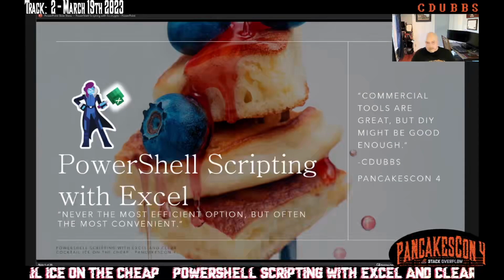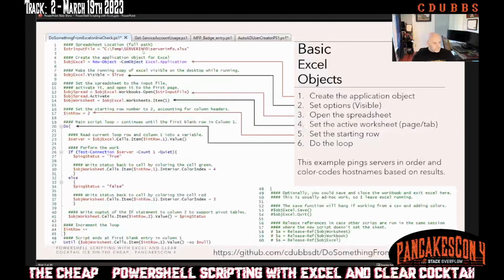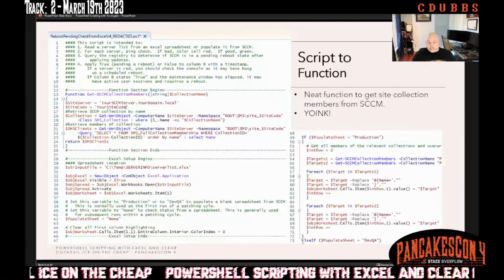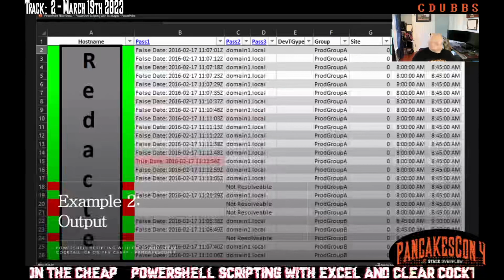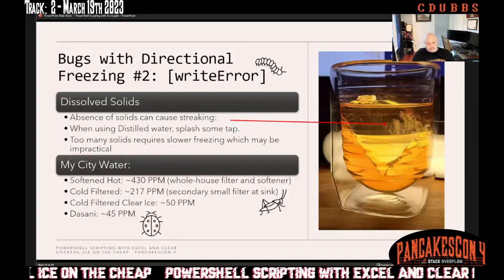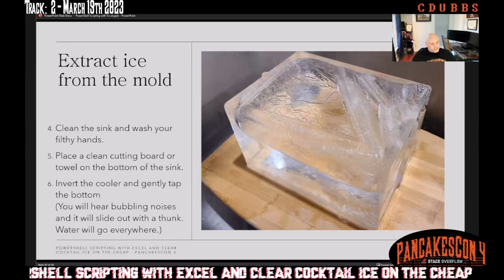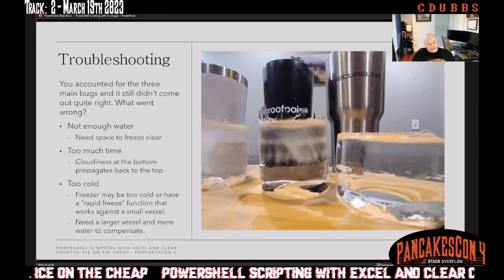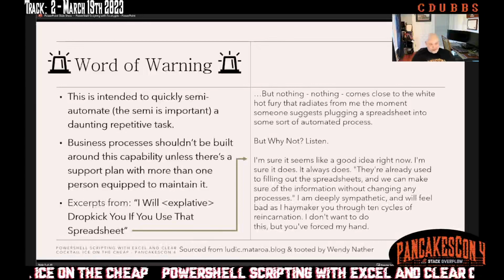CDubbs PowerShell Scripting with Excel and Clear Cocktail Ice on the Cheap